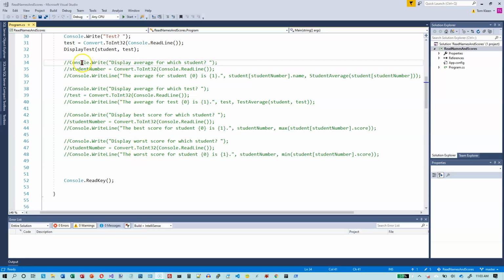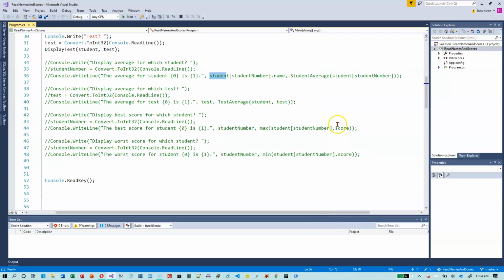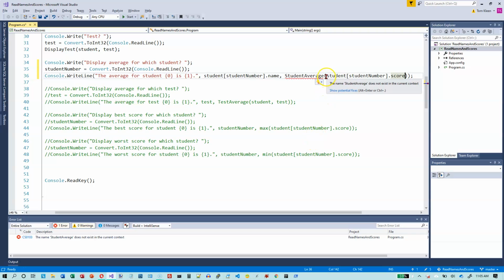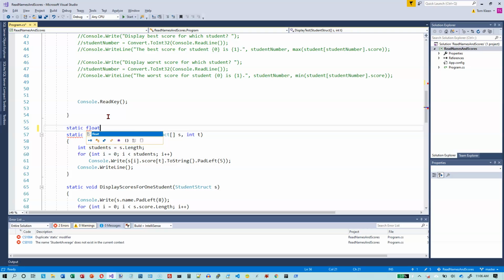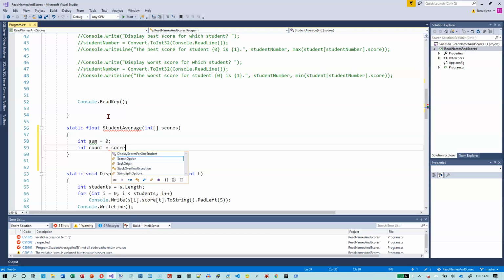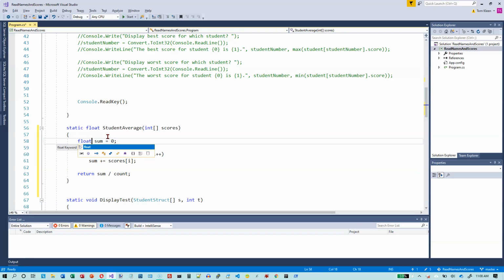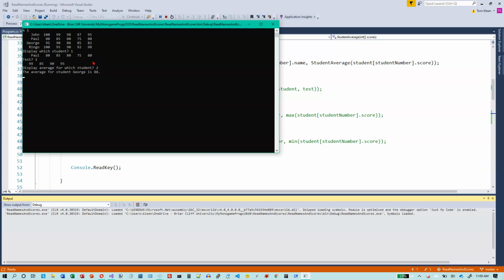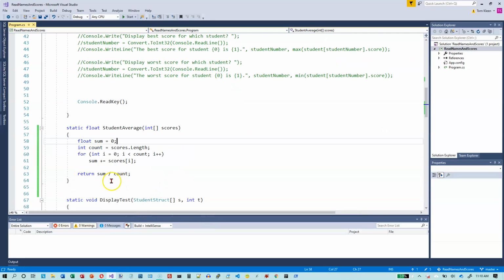CSCI202: Average of an array of int